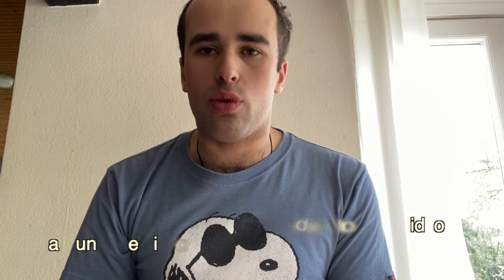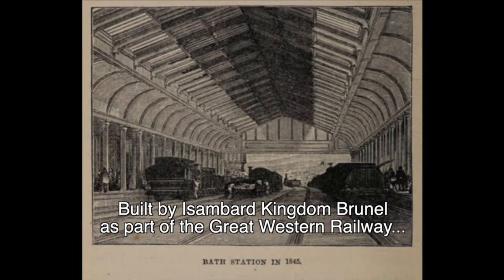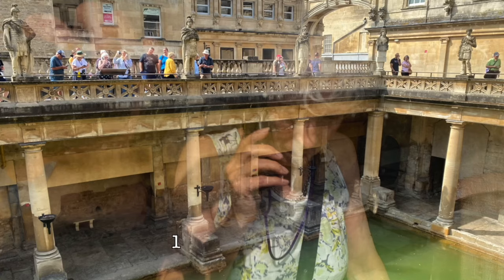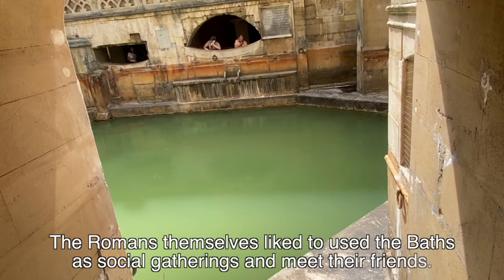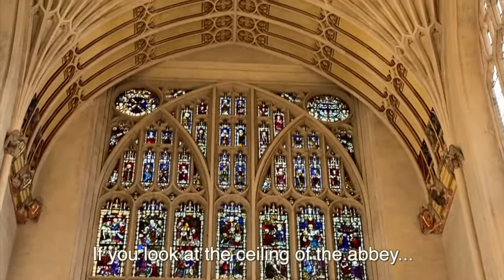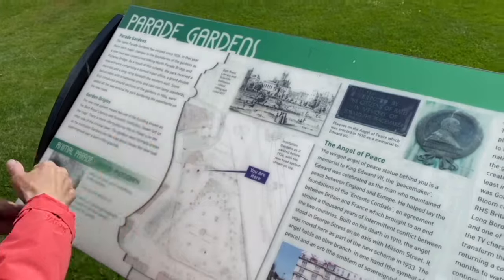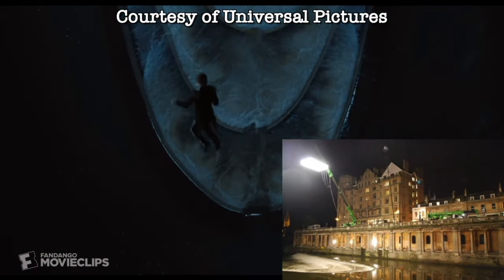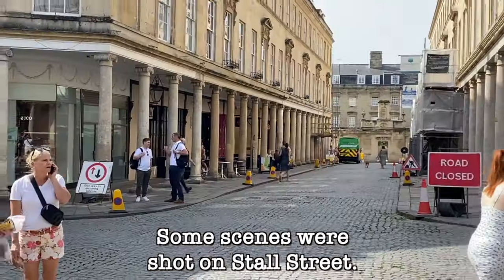Seb Sandford Presents: The History of Bath, England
This video is dedicated to the people of my hometown in Bath, England, and to my parents who recommended I’d do this for my viewers who’d hopefully like to visit this place in future.